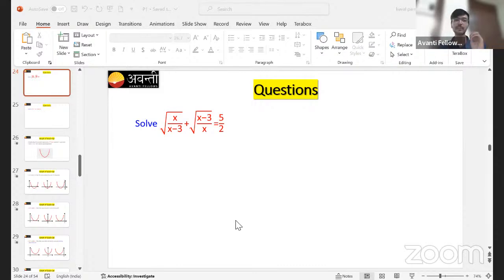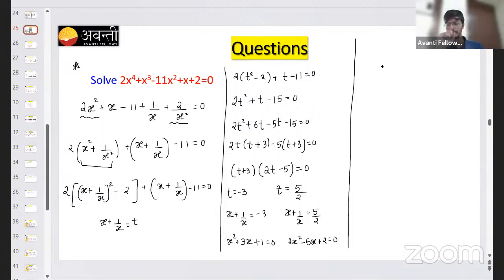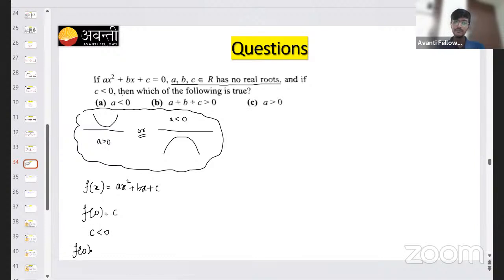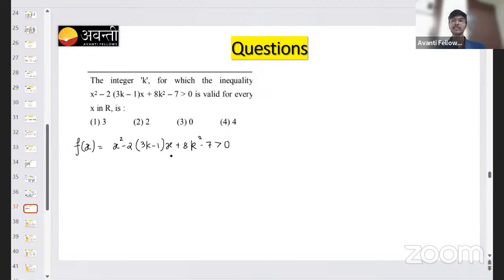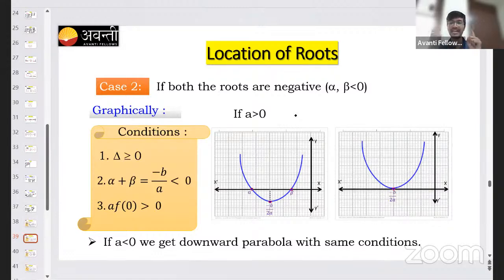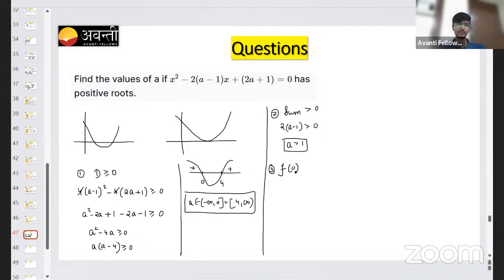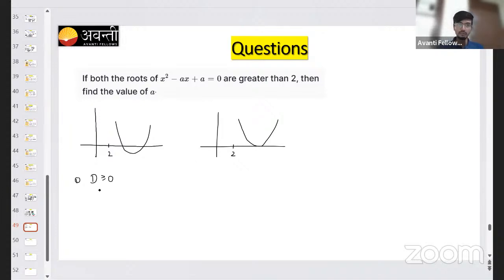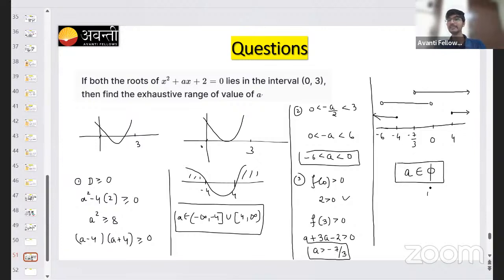Quadratic Equation L-2 | Grade 11 | 22nd Oct.